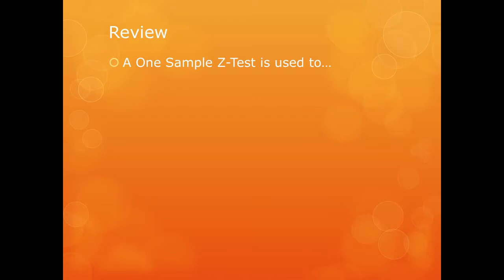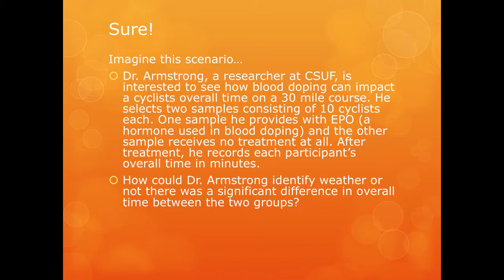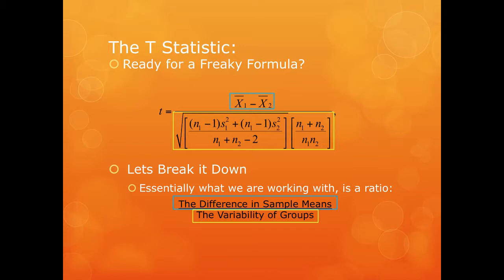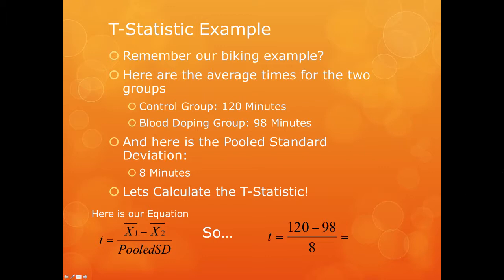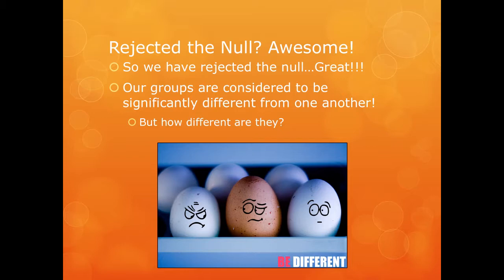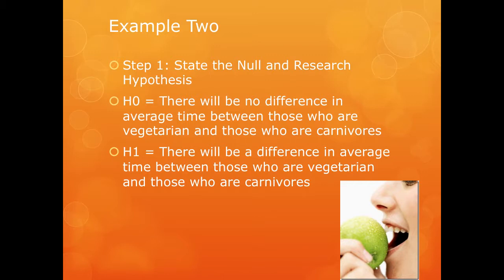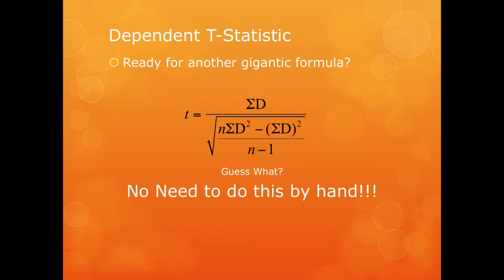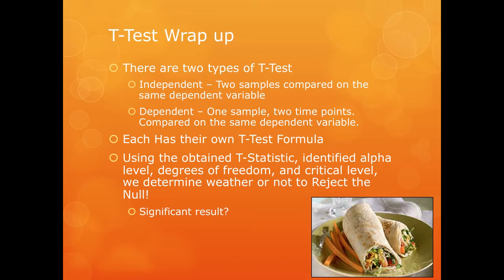12 t test